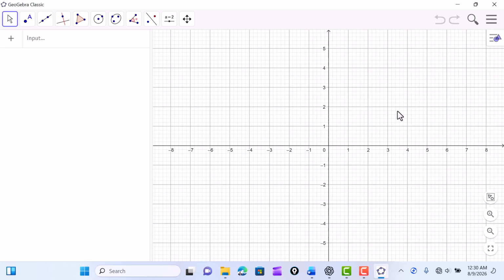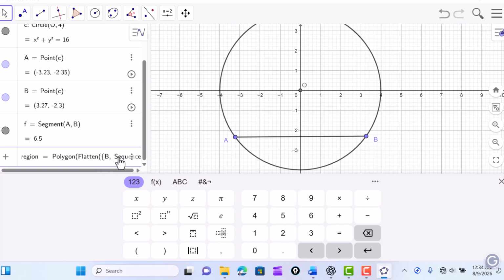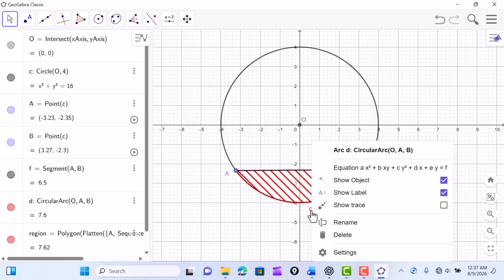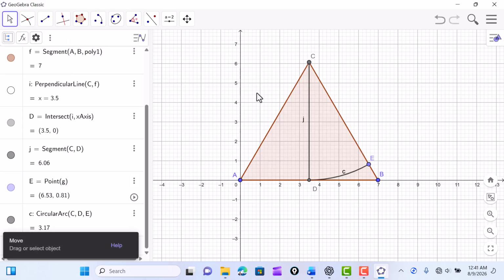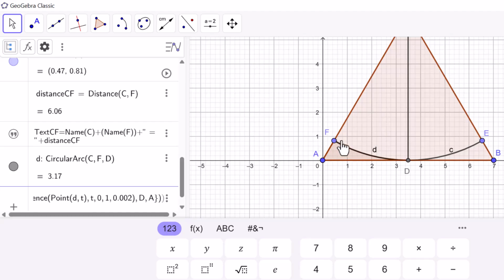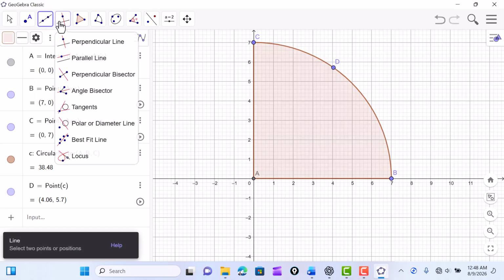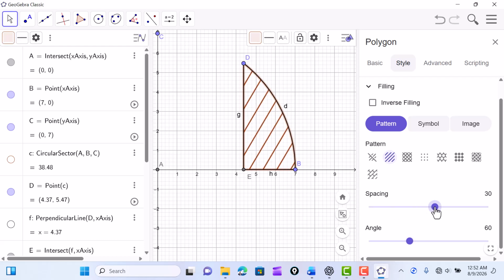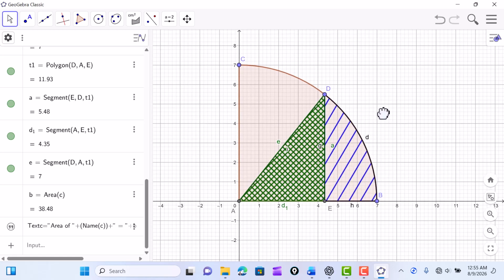How to Create the Area of a Shaded Region in GeoGebra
This video will show you how to design or create a shaded region using GeoGebra software.
Copy command here: region = Polygon(Flatten({B, Sequence(Point(arcBD,t),t,0,1,0.002),D,E}))

Make sure you replace arcBD with the name of the arc, B must  be the starting point of the arc, D must be the end point of the arc; and E must be the last point.